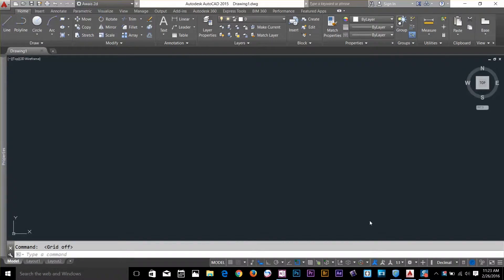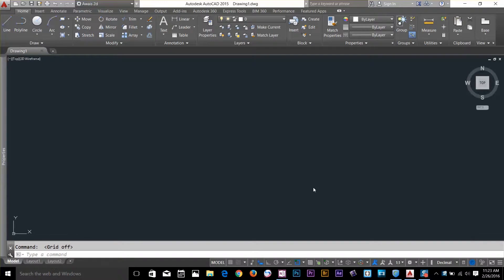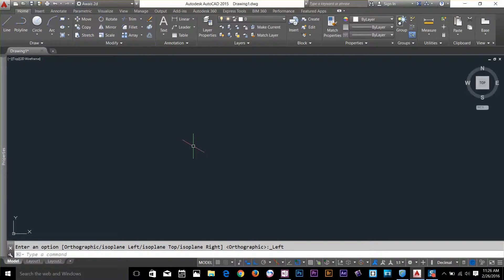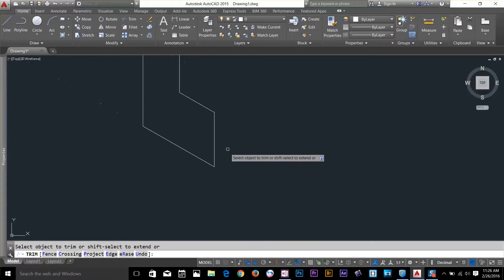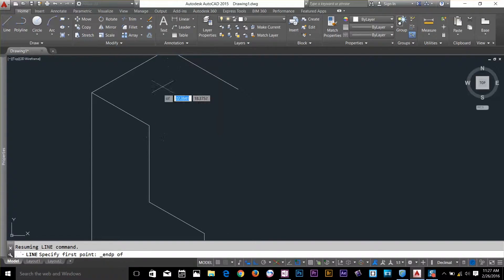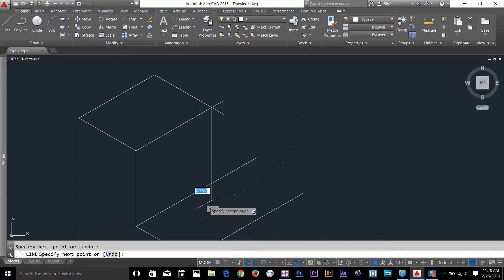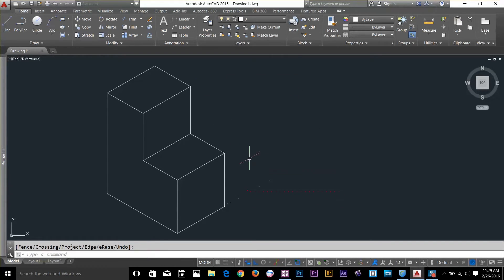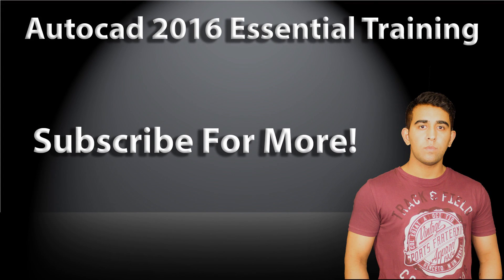isomatric Drafting AutoCAD Essential Training Tutorial 21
Isomatric Drafting Explained In this Video. Autocad essential Training.

Learn Autocad on my full in depth Training Click on my Playlist.